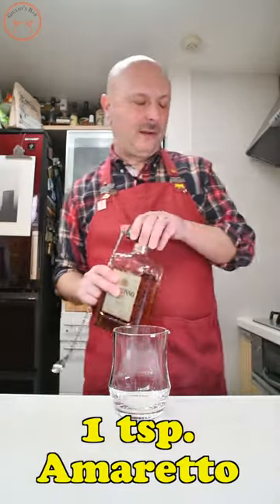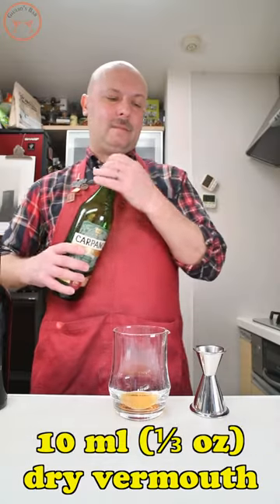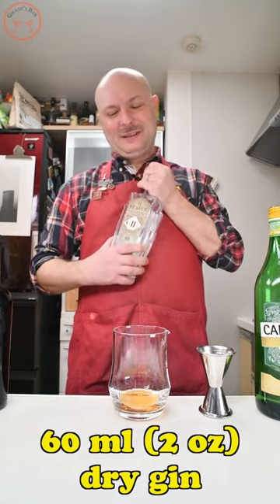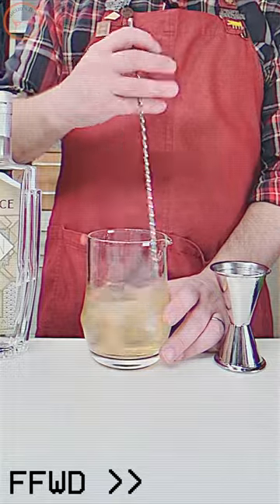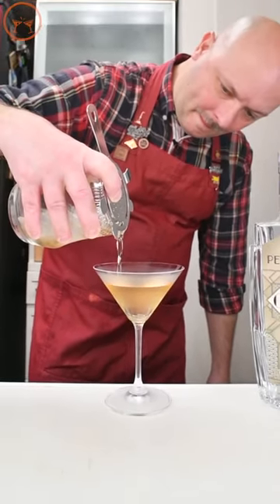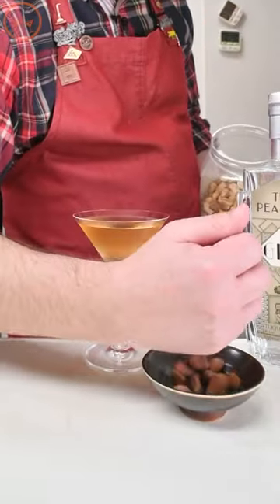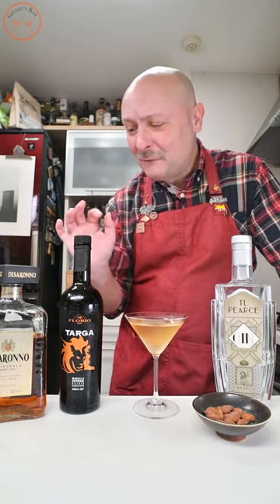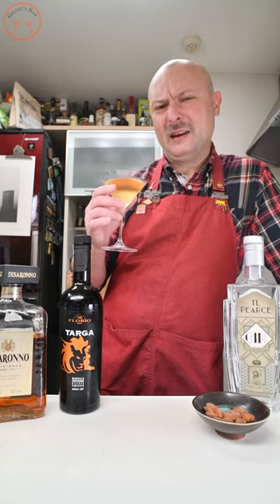Quick cocktails! Marsala Martini! #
Today I mix a Marsala Martini, a great variation on a classic dry Martini. Ingredients:
-60 ml (2 oz) dry gin (TL Pearce Cacao Edition)
-10 ml (1/3 oz) marsala (Targa Florio)
-10 ml (1/3 oz) dry vermouth (Carpano dry)
-1 tsp amaretto (Disaronno)
Serve with a side of almonds.

Music during fast forward segment: Usurper of Hell by Hellcrash.